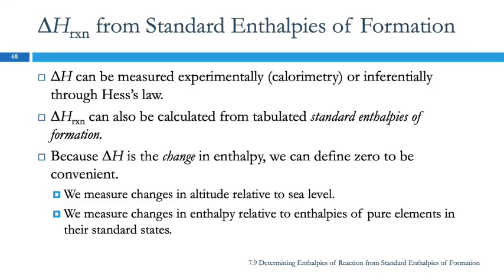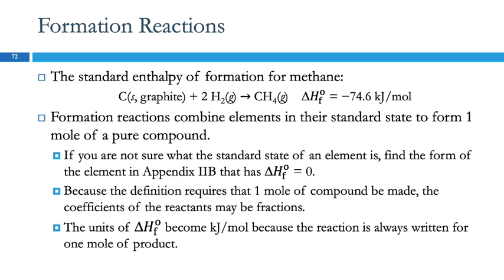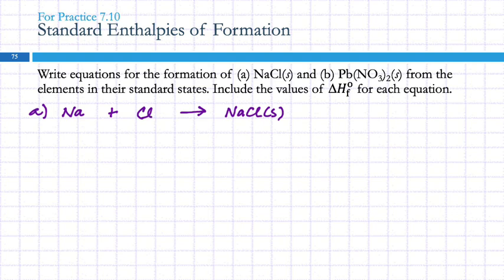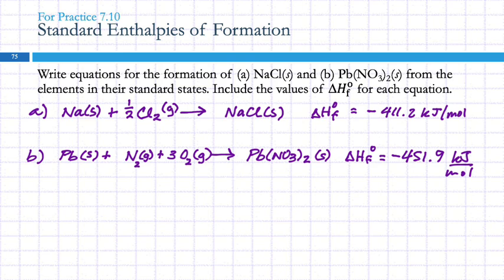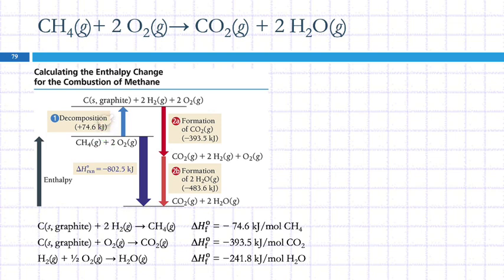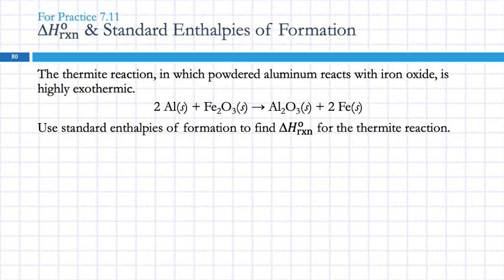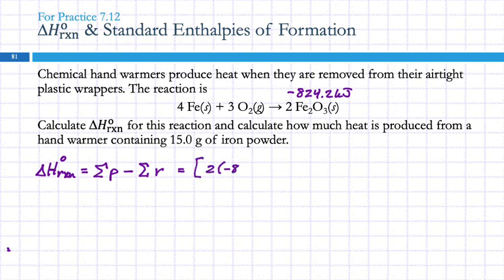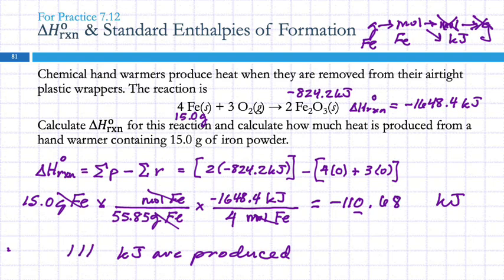7.9 Determining Enthalpies of Reaction from Standard Enthalpies of Formation